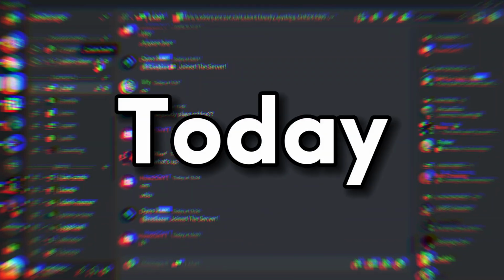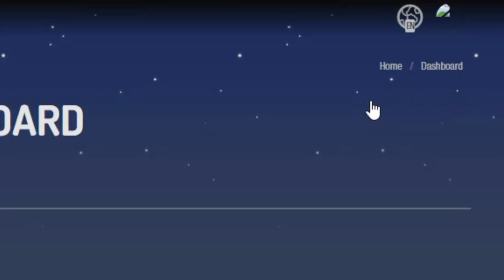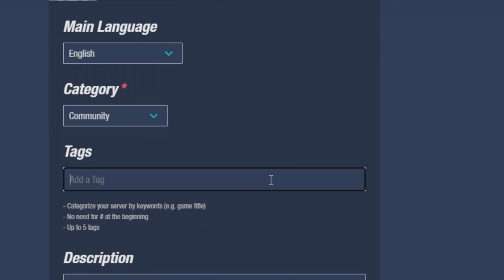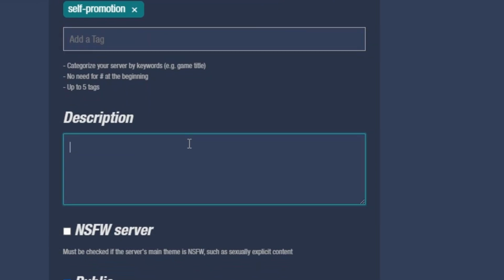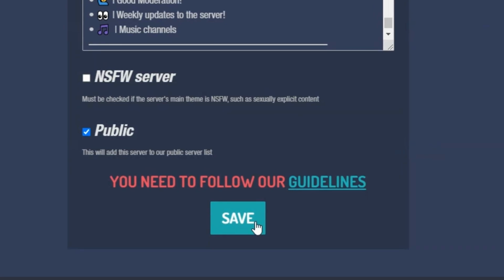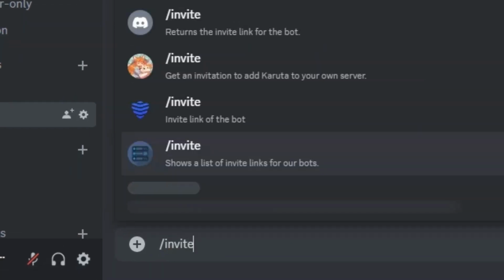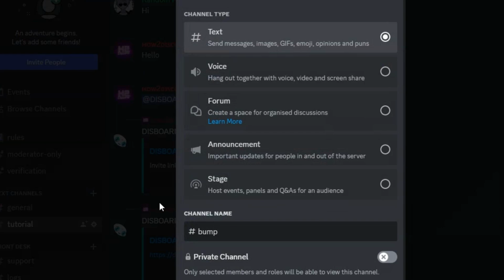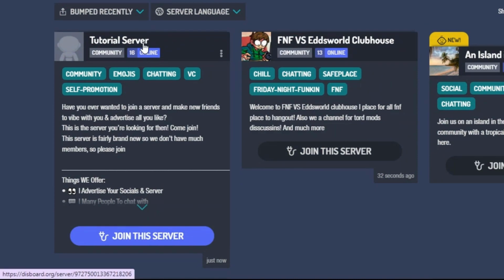How To Grow YOUR Discord Server In 2024 For FREE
How To Grow YOUR Discord Server In 2023 For FREE

In this video, we're going to show you how to grow your Discord server in 2023 for free.

If you're looking for a way to increase your community, grow your server, and attract new players, then this video is for you!. After watching this video, you'll have everything you need to grow your Discord server in 2023!
Make sure watch the video till the end 😊.

2. Follow The Process Step-by-Step

🔻"Tokyo Music Walker - Way Home" is under a Creative Commons (CC-BY) license. promoted by BreakingCopyright